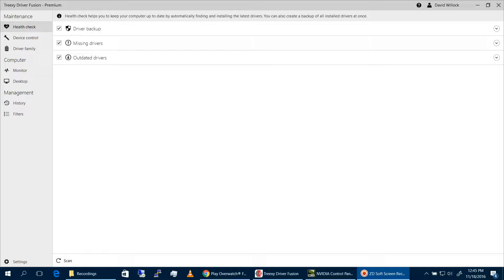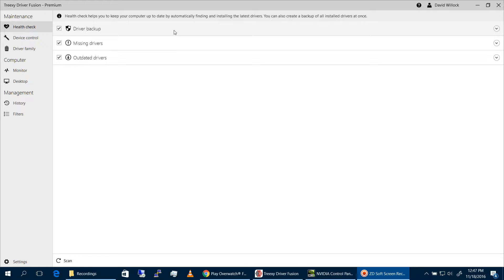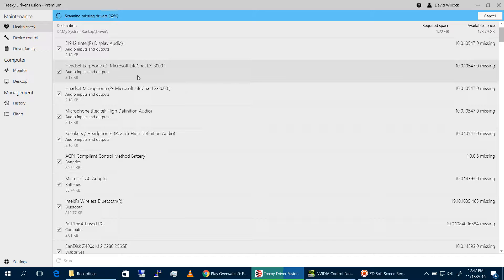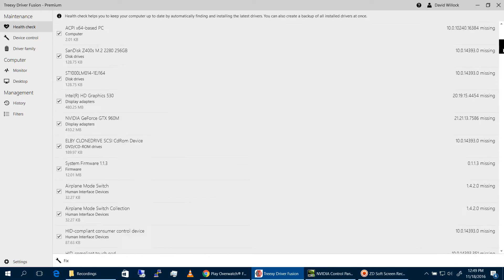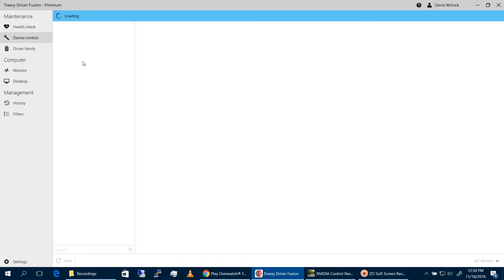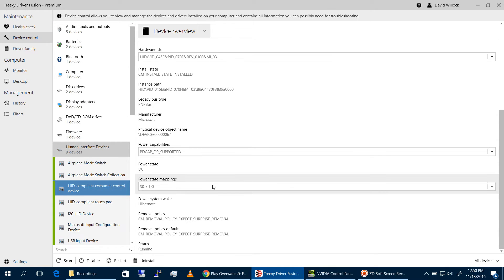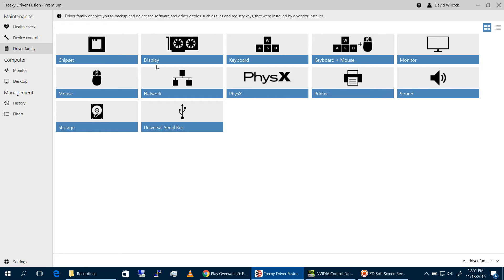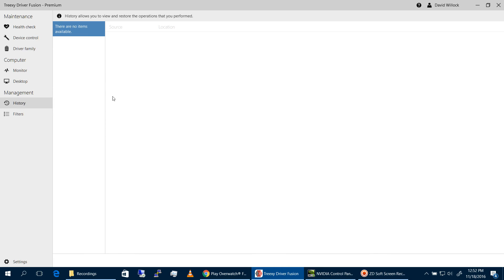The Ultimate Drive Solution Treexy Driver Fusion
Driver Fusion - The Complete Driver Solution

Driver Fusion is the complete driver solution for your PC. It helps you to manage your devices and assist with a complete uninstall of old system drivers in the easiest possible way. Driver Fusion keeps your PC running efficiently and effectively with advanced system driver removal which even deletes those files, directories and registry entries that are left behind by the normal vendor uninstallers. By removing old device drivers before installing new drivers you will ensure that your PC will reach its maximal performance.

The clear uncluttered user interface guides the user step-by-step in the removal of the different kind of device drivers such as sound drivers, keyboard drivers, mouse drivers and graphic card drivers. Driver Fusion automatically updates its cleaning process by using the Treexy cloud driver database which ensures the best possible removal of Windows device drivers, in particular those unused, conflicting and unwanted drivers. Device control is the advanced Windows device manager that allows the user to restart, enable or disable any installed device and it is even possible to easily uninstall, backup or restore the device drivers.

Best of all, Treexy Driver Fusion does all this for free and can be downloaded as freeware. Combined with additional features such as device driver backups, system protection, custom filters and a desktop icon manager, Driver Fusion offers a complete solution to all your driver analysis and management needs.

Free features
Smart Removal - Intelligent system scan to get the best removal of system drivers possible.
Desktop Resolution - Save your desktop resolution and restore it after system updates with ease.
Driver Database - Delivers advanced detection of entries from your system drivers.
Custom Filters - Create or extend filters to improve detection of entries from your system drivers.
Vendor Support - Wide system driver vendor support, including AMD / ATi, ASUS, Intel, NVIDIA, Microsoft, Logitech, Creative, Realtek.
Desktop Icons - Backup or restore the desktop icon layout. No need for manual arrangement ever again.
Modern Interface - Clear interface that is inviting and easy to use.
History - View or restore maintenance actions performed, such as the removal of system drivers.
Localization - An interface that is available in 57 different languages such as English, Nederlands, 日本語, Español and русский.
Process Assist - Automatically stops blocking processes and services to assist with system driver removal.
Premium benefits
Automatic Updates - Driver Fusion Premium updates are applied automatically, simply allow automatic update and forget.
Device Control - Provides insight into and an easy way to disable, restart, enable, or uninstall your devices, and to backup and restore all your device drivers.
Top Priority Support - All your support issues will be given top priority. And best of all, Treexy does not charge you extra for support.
Enhanced Removal Mode - Automatically takes several additional measures through safe Windows procedures to delete protected, locked and in-use entries, ensuring that your system drivers leave absolutely no trace behind.
Cloud Driver Database - The cloud-powered database provides a flexible and powerful feature that significantly improves the analysis and detection of system driver entries. It gives you direct access to possible new system driver entries instantly.
System Protection - Creates and saves information about your computer's system files and settings (in restore points) before system critical events.
One-Click Overview - If you are an inexperienced user or just want fast results, one-click overview makes sure your system is cleaned from system drivers with one simple click.
Reporting - Allows you to generate reports of maintenance actions in an easy to read and accessible format.